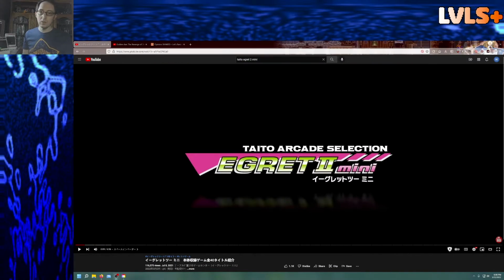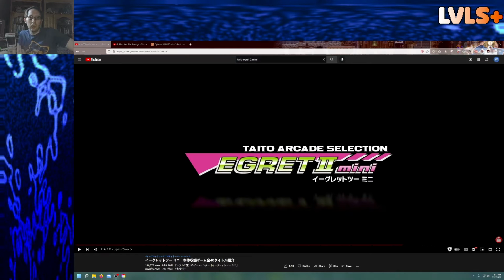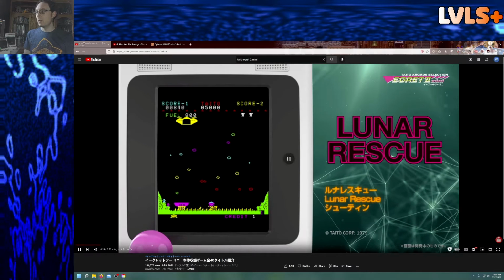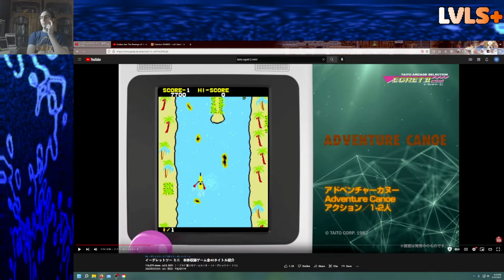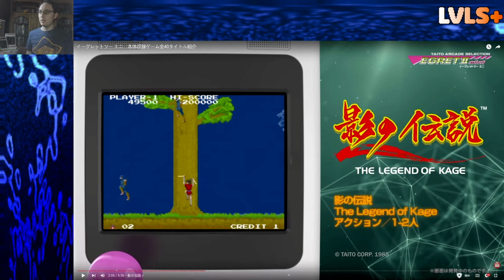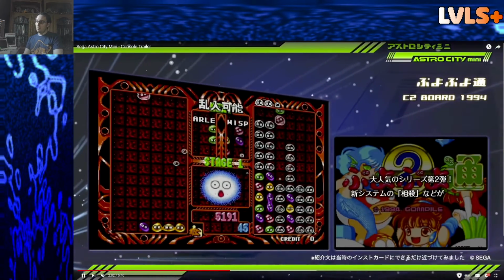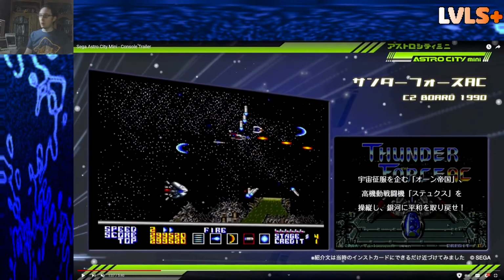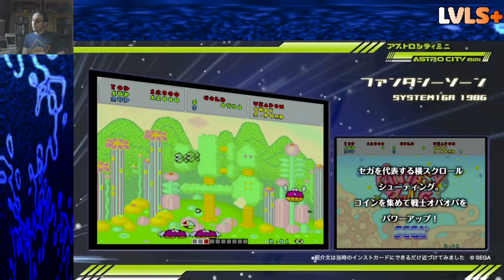LVLS+ Weekly Ep 53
Welcome to LVLS+ Weekly, my weblog show where I talk about whatever video games stuff strikes my fancy every week, as well as show off any new stuff I've gotten! For this week, I rank the Egret II Mini and Astro City Mini against one another! I also have a couple Marvel Legends pickups to share!

Egret II Mini and all associated games (c) Taito/Square-Enix except Twin Cobra/Kyukyoku Tiger and Truxton/Tatsujin (c) Toaplan
Astro City Mini and all associated games (c) Sega except Cotton (c) Success

The Best of LVLS+ V.1 is now available!

About:
I'm an anthropologist who studies video games, cultural differences through localization, and the relationship between games and gender both as characters and as players. I blog heavily (see below for my blogs), am writing books (my books are on Amazon; see below for links!), draw, take photos, and am an active yoga/reiki/meditation practitioner.

Been playing games since I was 2 years old, and have been a pretty ardent follower of Nintendo's consoles since the NES. The Switch is my favorite console of all time. My fifteen favorite games are Beyond Good & Evil, Super Metroid, Chrono Trigger, Gris, Fire Emblem: Three Houses, Legend of Zelda: Breath of the Wild, Castlevania: Aria of Sorrow, Skies of Arcadia Legends, XCOM 2: War of the Chosen, Metroid Dread, Elevator Action Returns, Hotel Dusk: Room 215, Splatoon 2, Mega Man 3, and Bionic Commando.

My other books:
Maya Moments